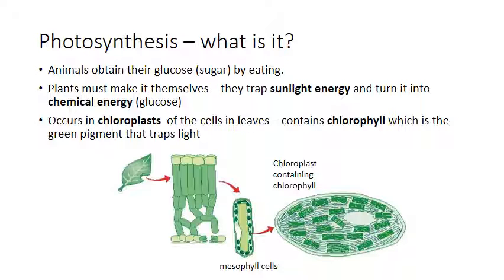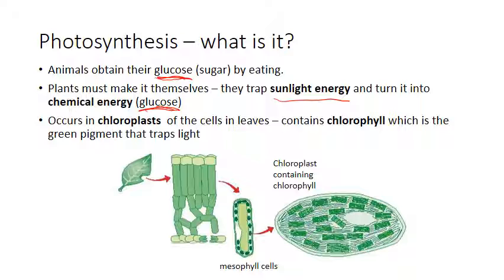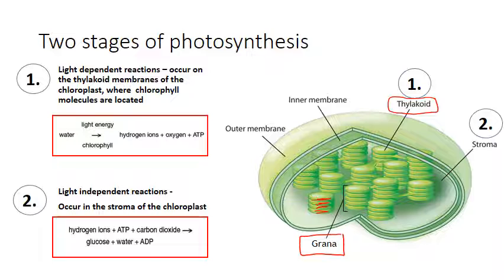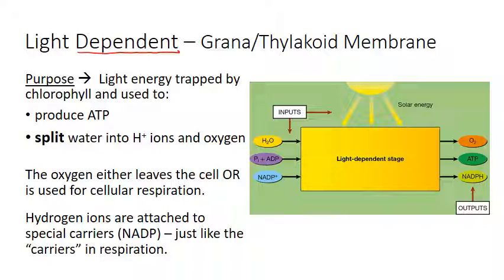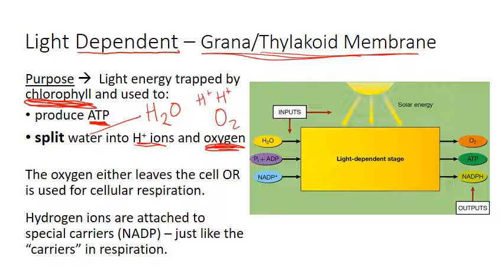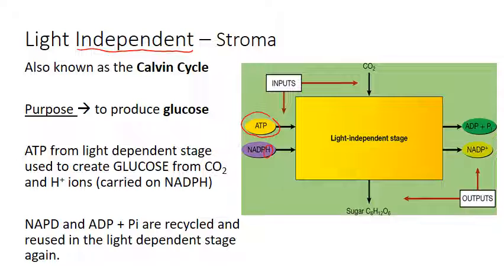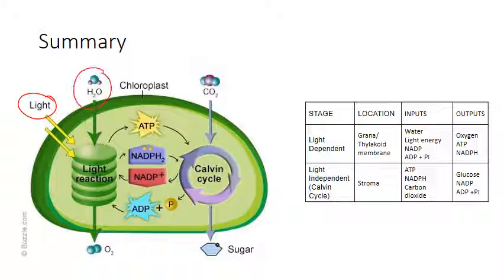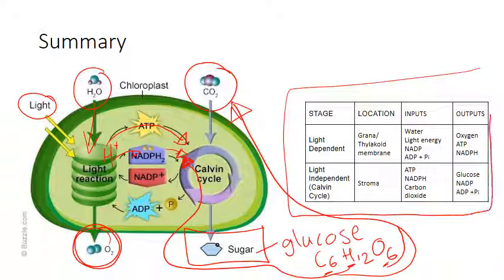Unit 1 AOS 2 2022 PHOTOSYNTHESIS